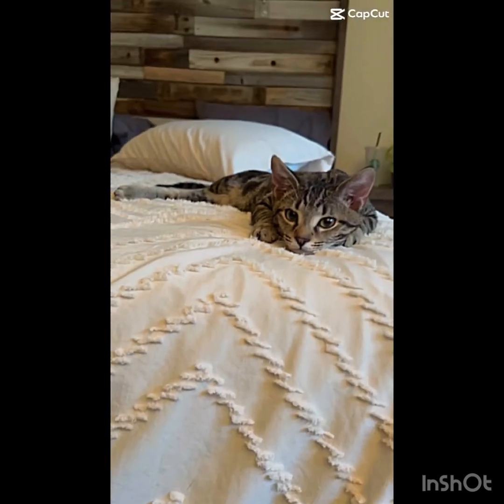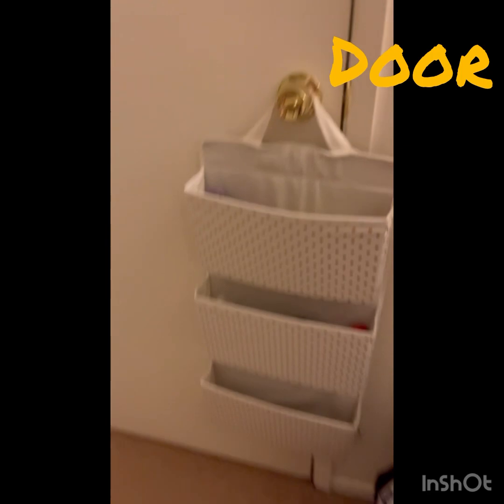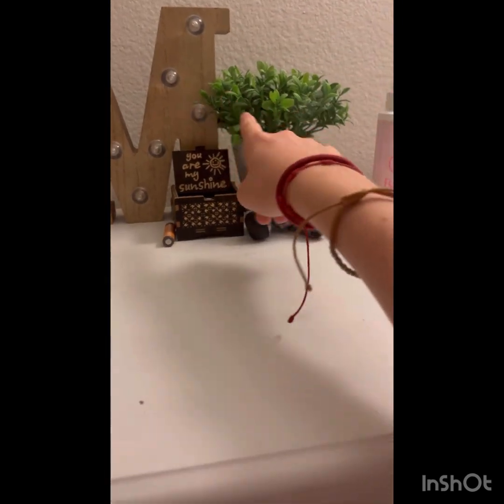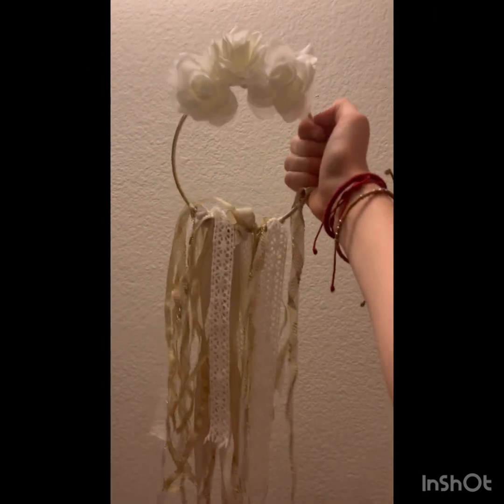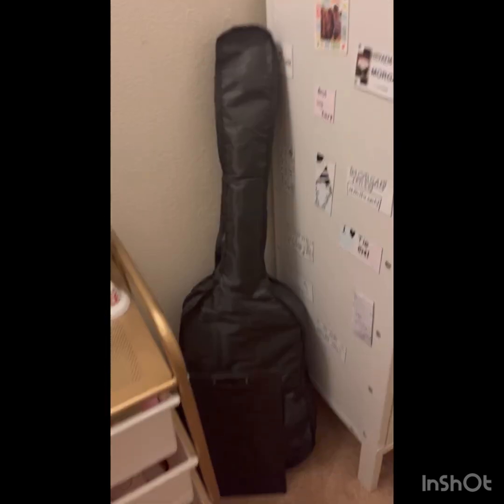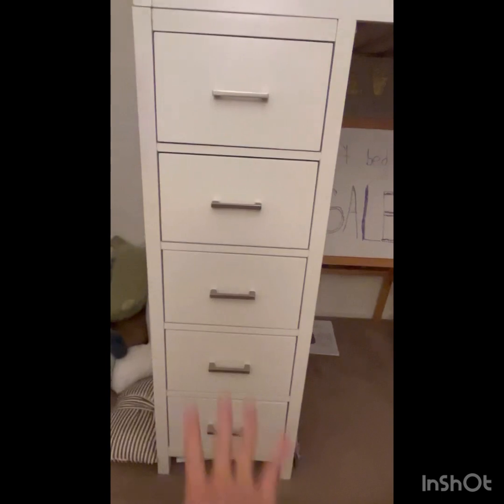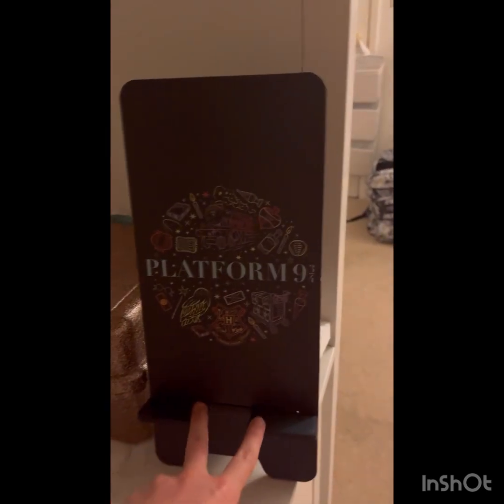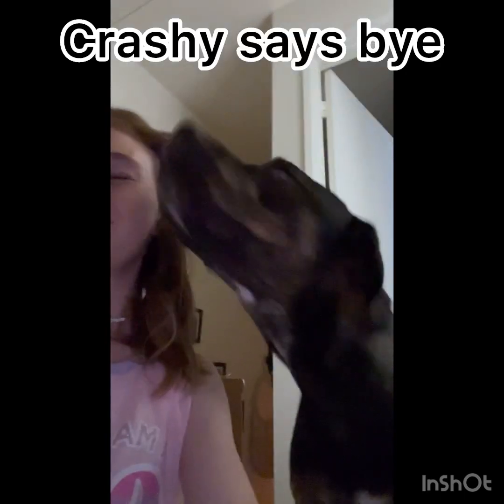Room tour! Pt.1